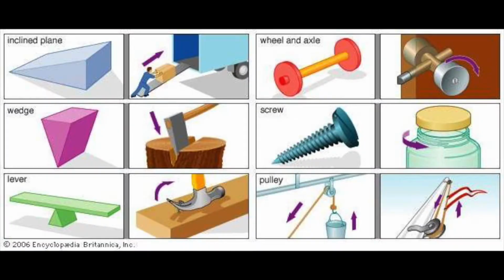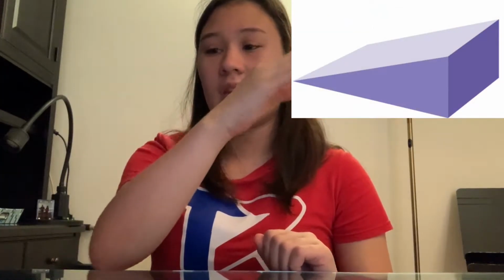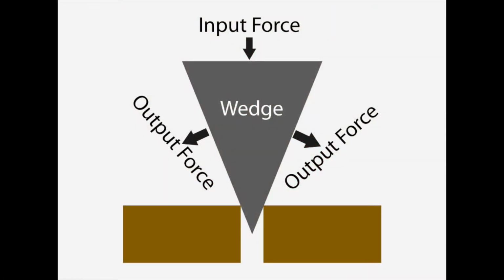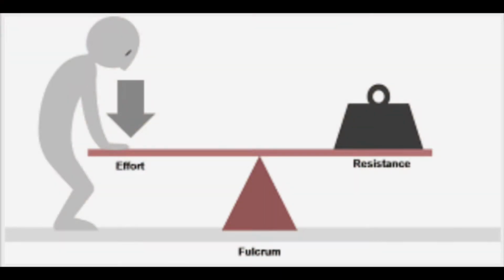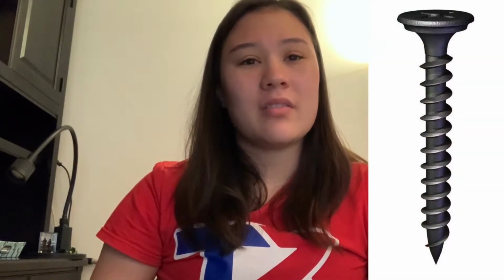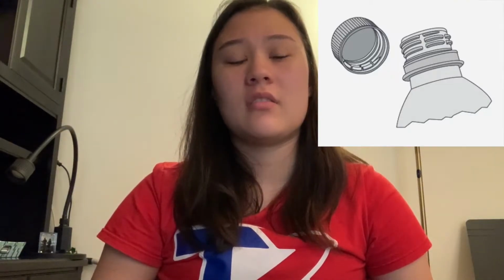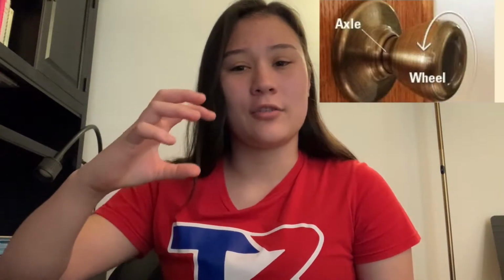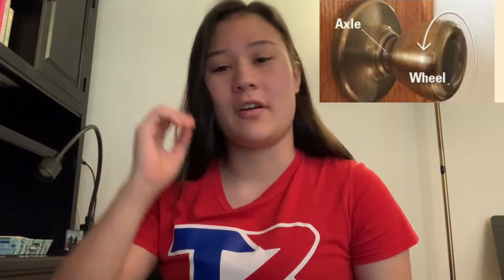Intro to Engineering Day 2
Welcome to the second day of our Intro to Engineering camp! Today, campers will explore simple machines as well as build them with Katherine.